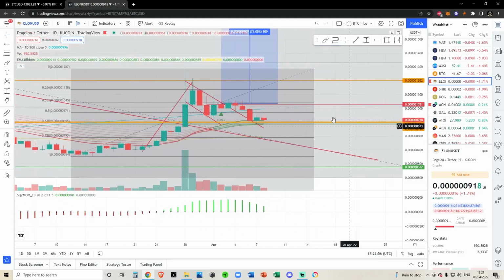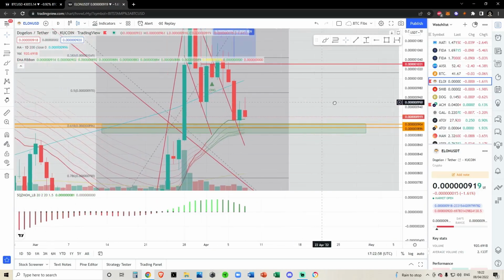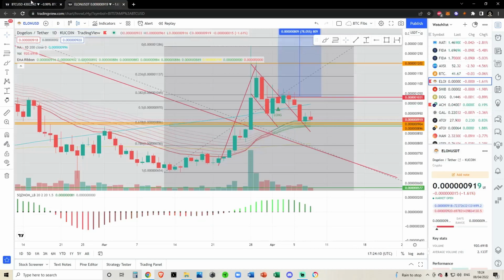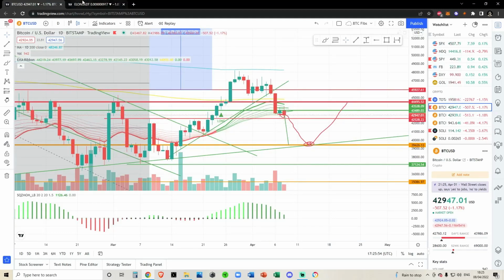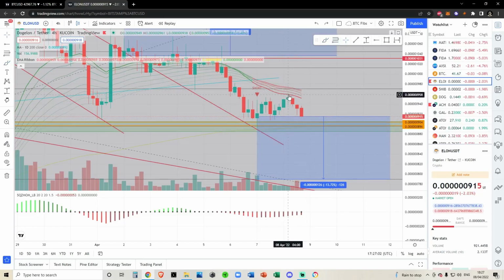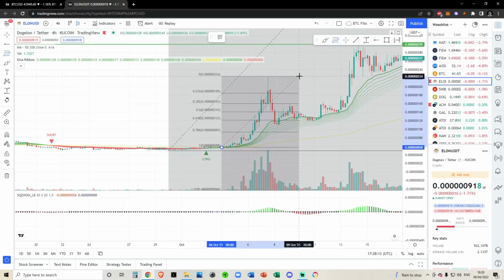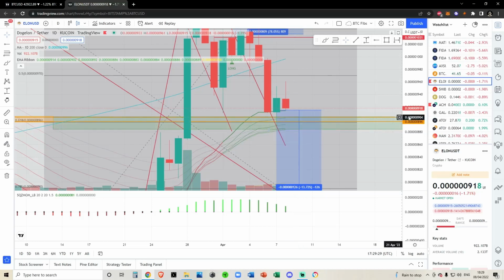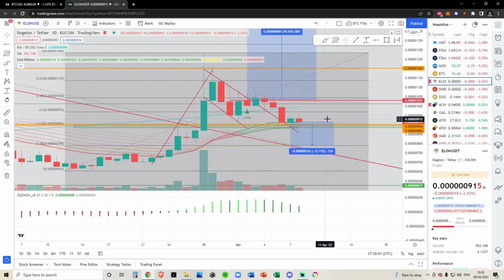DogelonMars ELON Token - Crypto Technical Analysis and Price Prediction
Links mentioned:
Tip in Crypto (if you want) CRYPTO WALLETS
Bitcoin: 3K84nZKz4Cxvmi9PEwHefkYRnSjjDsuUyA
Solana: 8wXrjRN4PsoWeVQiEkfBawDoeW7VTBTCXoVM2yoPUbYX
Solana NFT Wallet: 4pBsBDB8oLxteK3oREgxniy3yKGN8VLgUHtkHZy8eoip
Algorand: GNDSNNY2TCMRY6MBAMWDAHZW2MSPJ4NMDX4KQYF7H44X72THPSH3OHOMSA
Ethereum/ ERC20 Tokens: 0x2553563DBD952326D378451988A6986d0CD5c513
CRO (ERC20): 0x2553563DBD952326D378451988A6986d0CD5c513